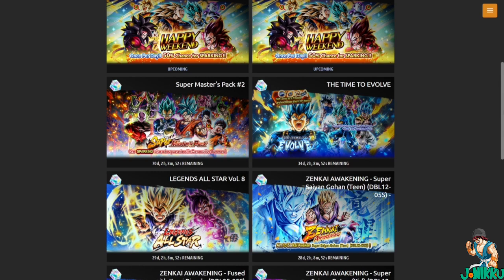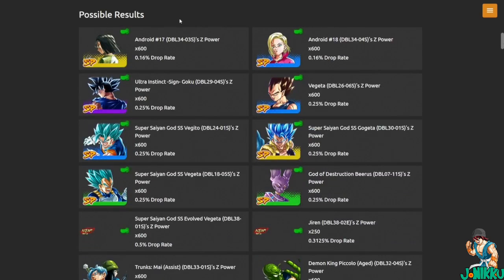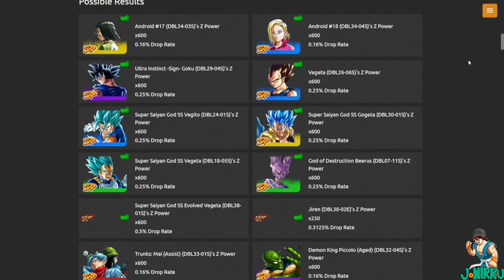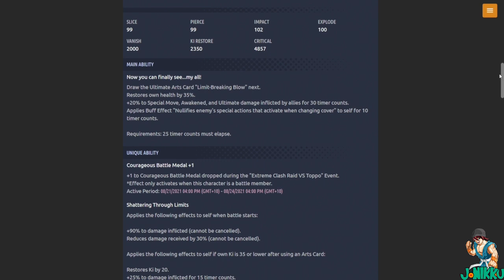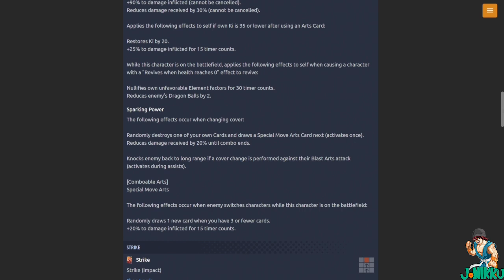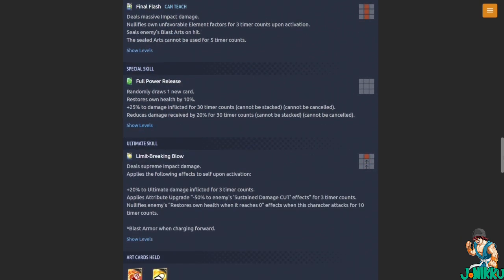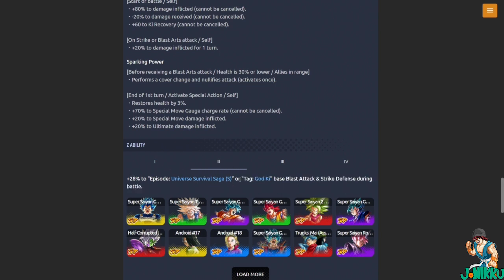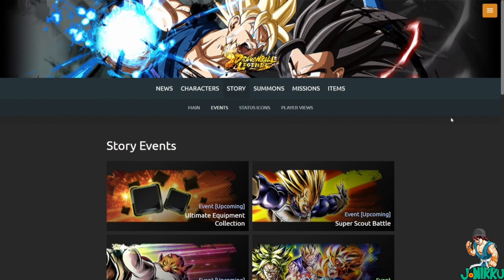IT'S A REAL STEP-UP! 1000 Chrono Crystals, SSBE Vegeta Kit & The Time To Evolve Banner! DB Legends